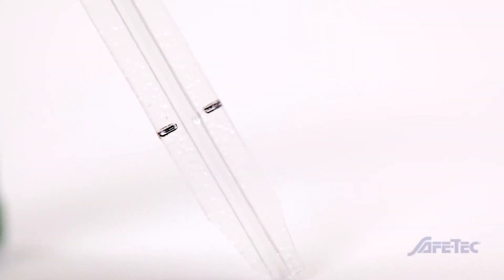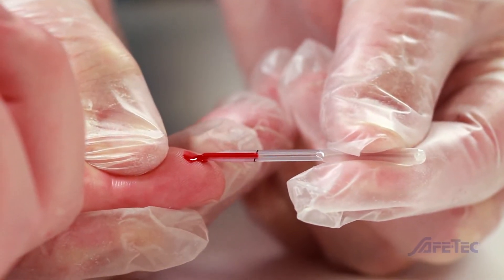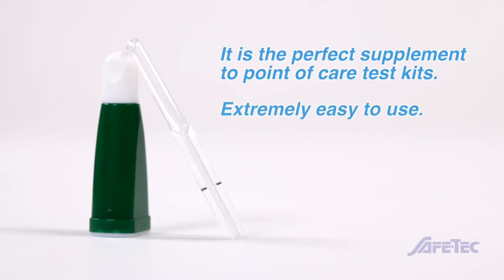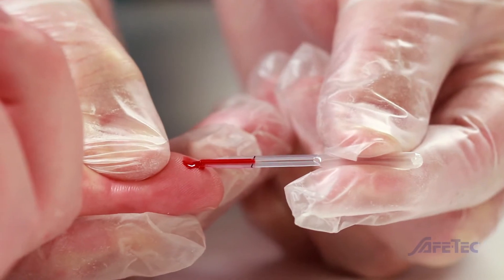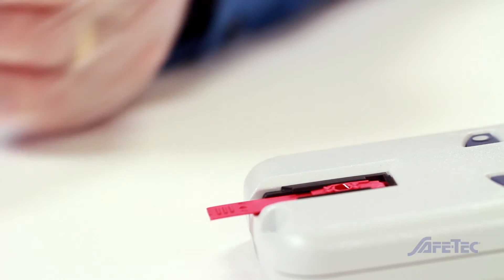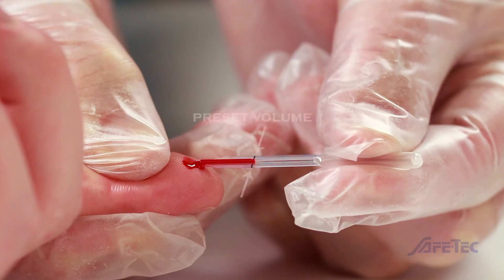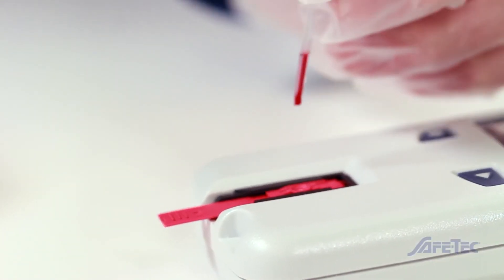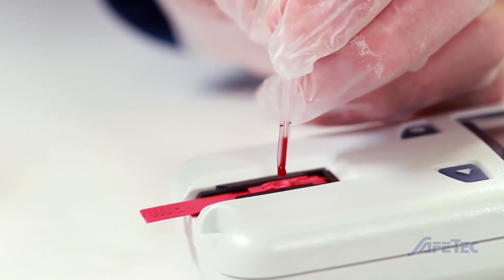MICROSAFE® from SAFE-TEC®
Safe. Simple. Accurate.
MICROSAFE® is a single-use, one-piece plastic capillary tube used to accurately collect and dispense fingerstick blood samples (-0%, +10%). Filling is automatic to a regulated, pre-set volume, while dispensing is as simple as squeezing the bulb. Made in the USA and used with both Quantitative and Qualitative rapid tests worldwide to help detect a variety of diseases and complications, MICROSAFE® is your go-to solution for your liquid handling needs.